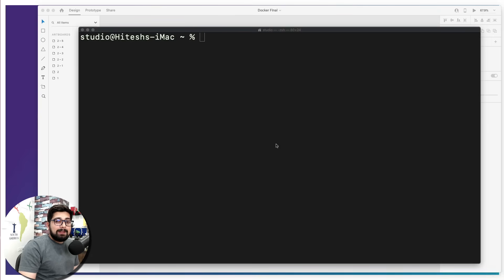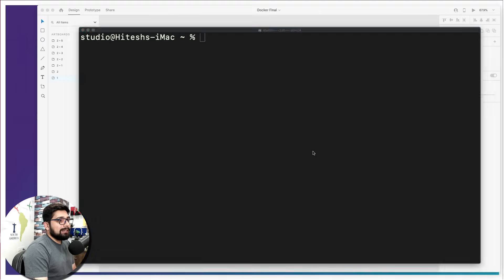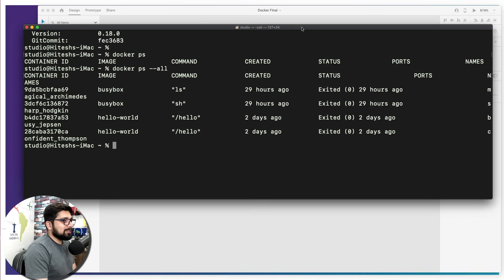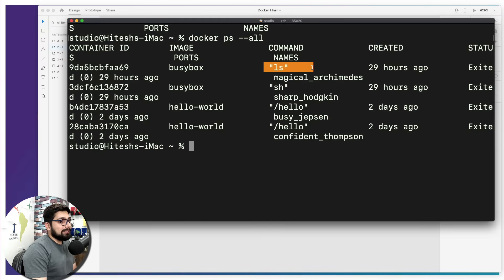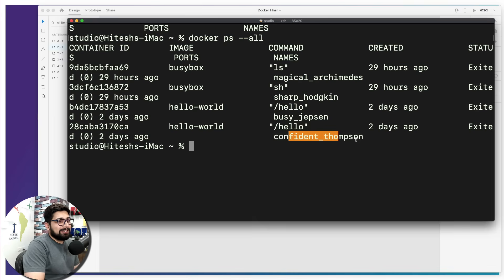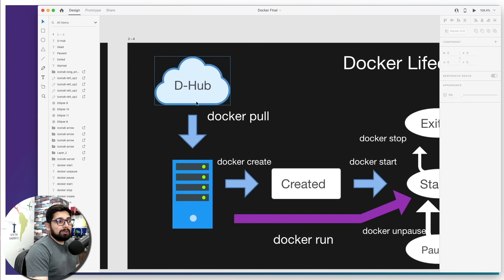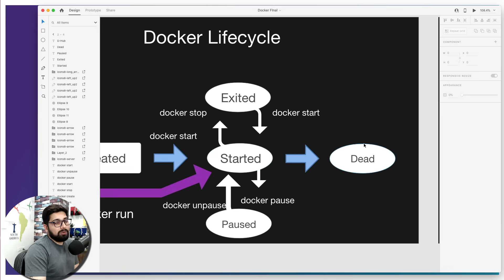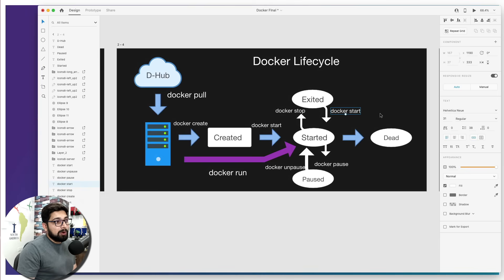Docker lifecycle and PS command